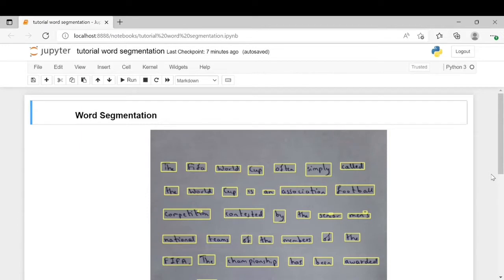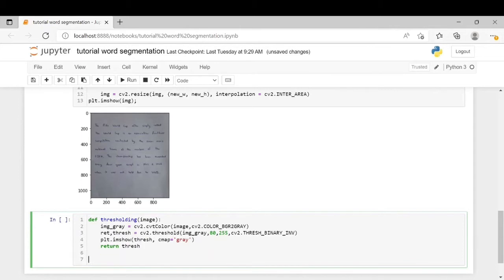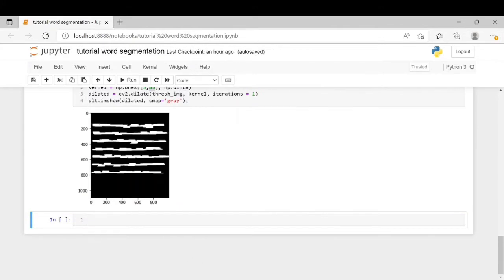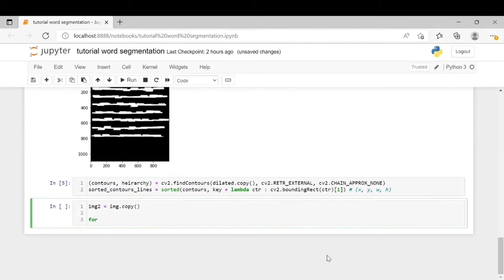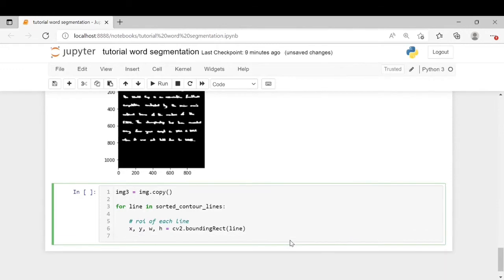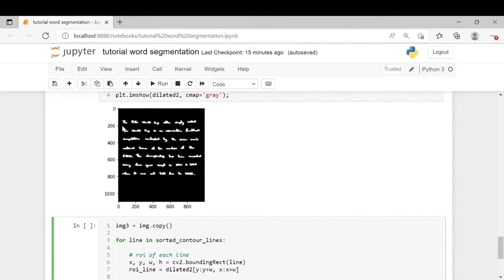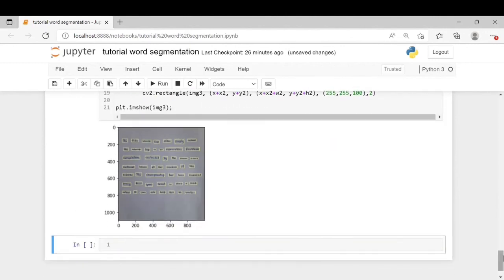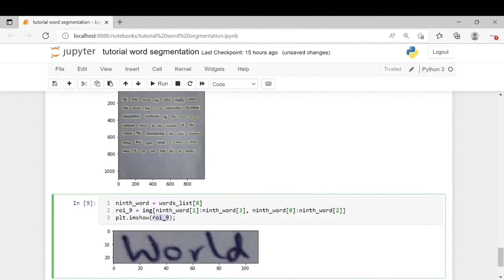Line, word segmentation with OpenCV Python | Tutorial | Computer Vision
handwritten text segmentation
This tutorial teaches how you can segment texts and lines, while maintaining order using Python & OpenCV

⌛ Timestamps ⌛

0:00 - Intro & explanation
0:16 - Read image & threshold
3:57 - Line segmentation
7:05 - Sort and draw lines
10:05 - Text segmentation
16:00 - Remove noise
17:31 - Cropping words in order

⭐️ Links ⭐️